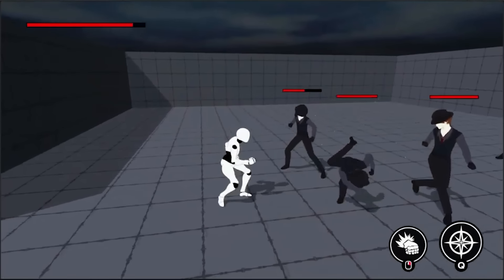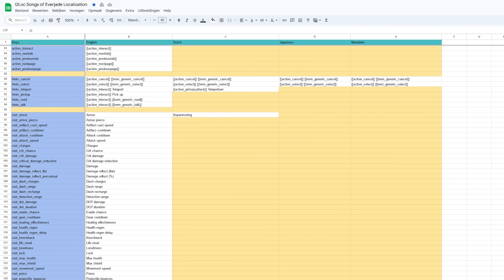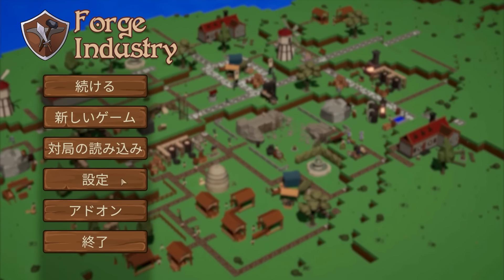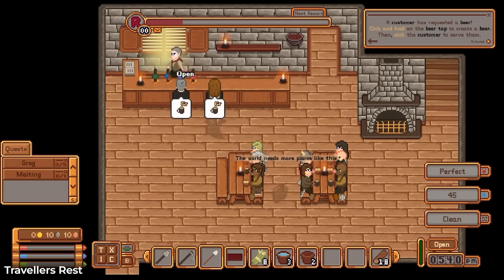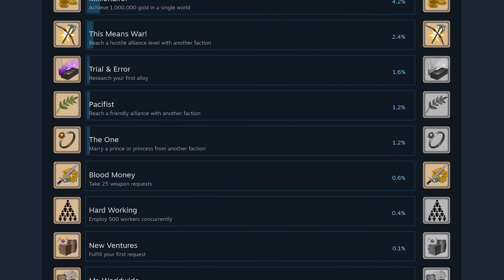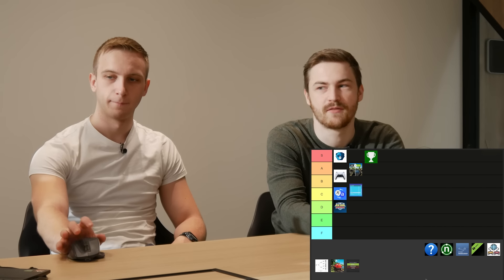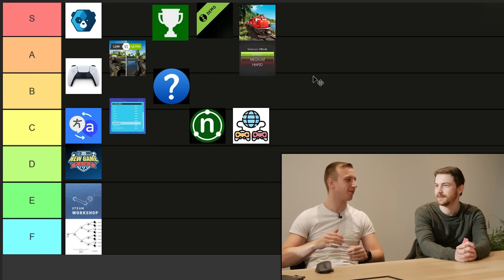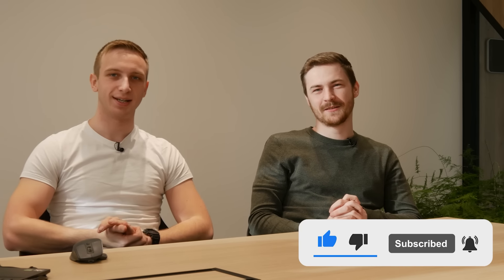Tierlisting the BEST FEATURES for your game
When making your game, it's more than just implementing your own unique mechanics or artstyle. There are also a plethora of "common features" that most games have, which you may want to add to your game. But not all of these features are equal, which ones matter, and which ones don't...

Thank you to our Patrons:
Ryan Sylvia
Jokster
Lew Bow Studios
Kay Rudge
Markus Fink
Ivan J
Mustafa Al-Hassani
Chad Kirby
Dobrx
Kyling X
Alexander Presthus
Mattias Lundell
Adrian Rosario
Jesse Segun-Oside
Lucas H.  da Silva
Jacob Rutter
Bart Mamzer
Lolicide
Kyle Gilliam
Jonathan E.S.P.
Dj S
Game Dev With Michael
Florian Alushaj
gageperrygames

Do you want even more content regarding making your own studio and getting an in-depth look at how we run BiteMe Games? Or maybe even get some dedicated coaching?

Timestamps:
00:00 Limit scope creep
01:09 Localization
04:55 Controller support
06:13 Rebindable controls
08:20 Graphic options
10:53 New game plus
12:19 Anticheat
13:40 Achievements
14:40 Tutorials
16:02 Unit tests
18:01 Community workshop
20:14 Demo
21:28 Multiplayer
23:43 Branching narrative
26:15 TRAINS
28:52 Difficulty settings
32:00 Final tierlist
32:11 Closing thoughts